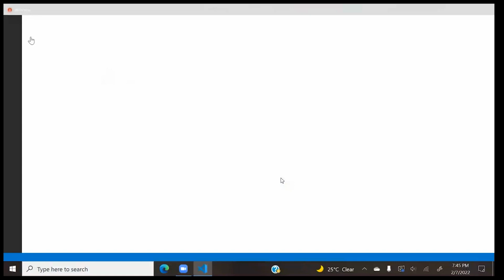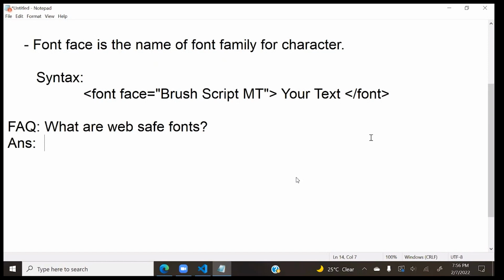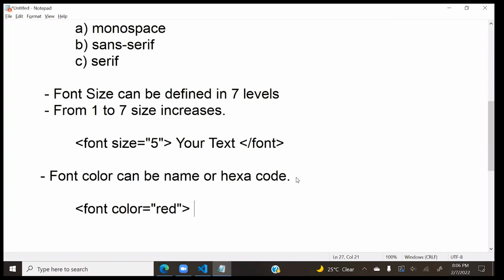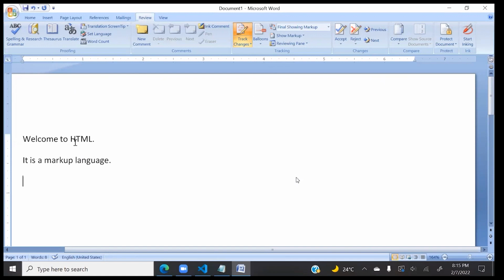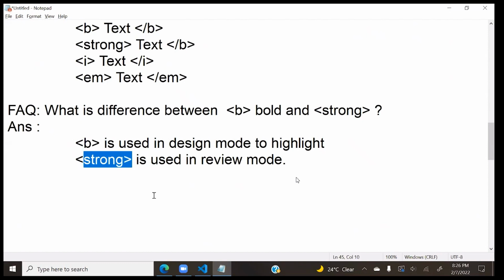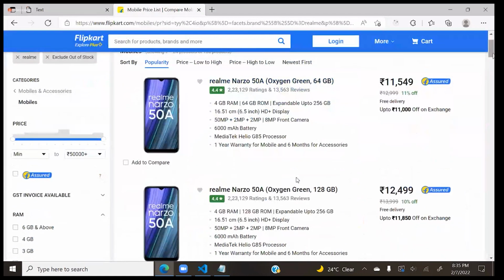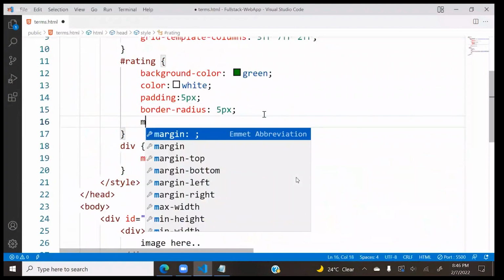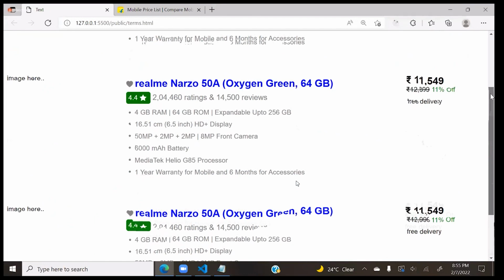session 10 html css javascript